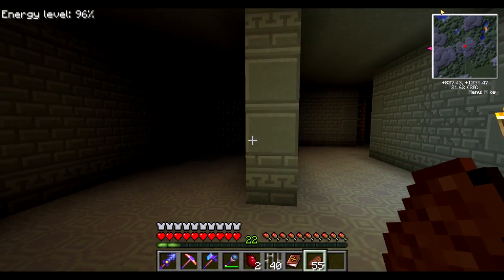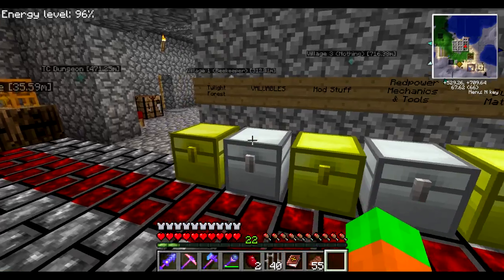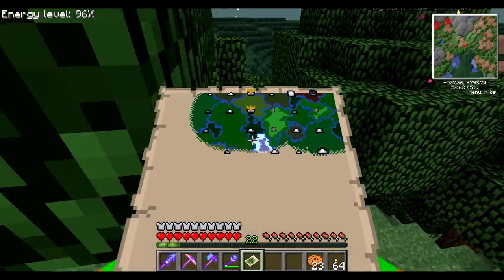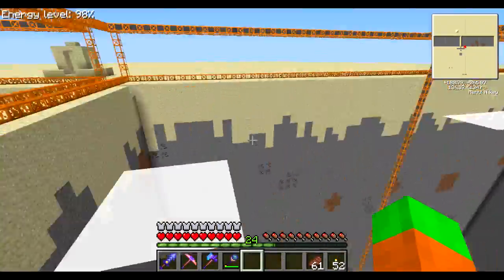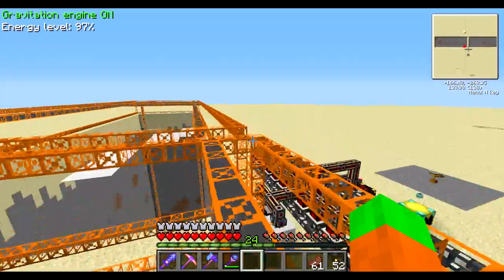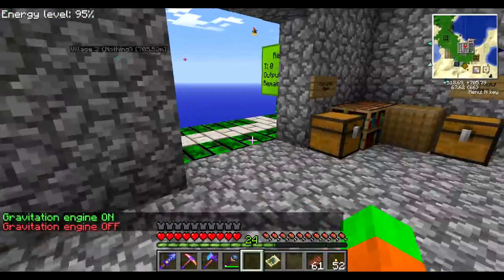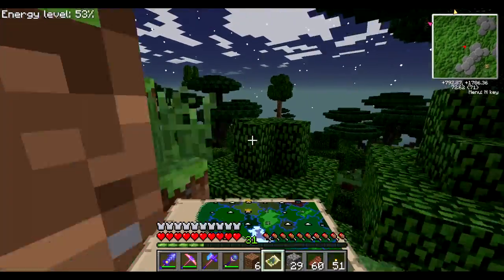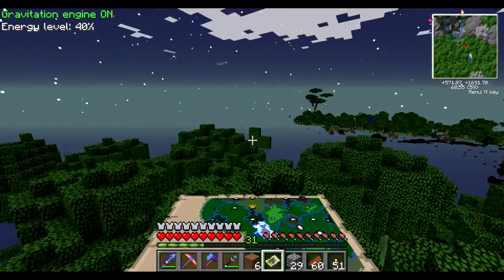odedex Plays - S02E58 - Mooshnotaurs & Big Hills